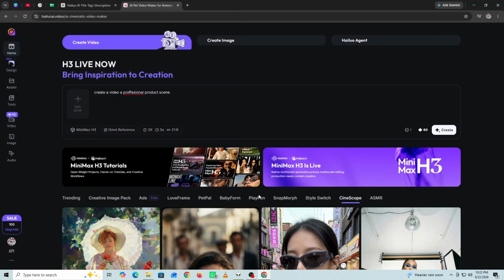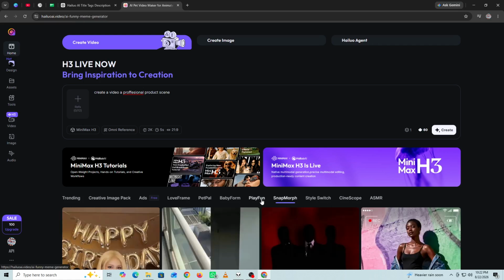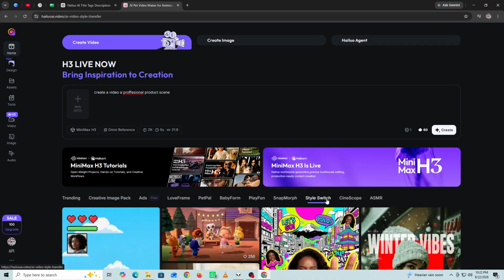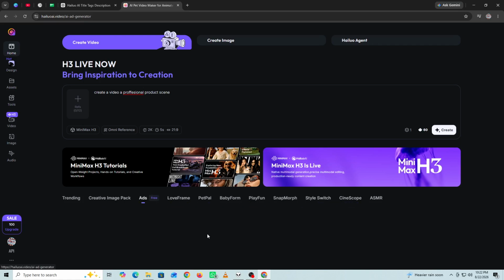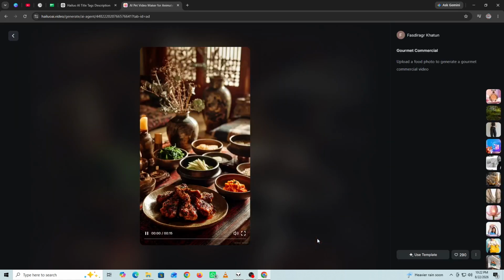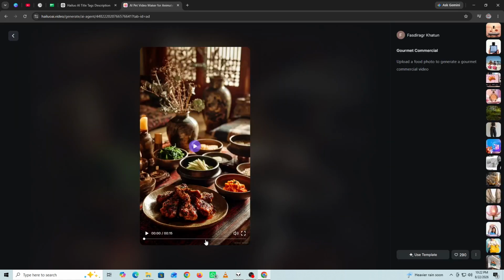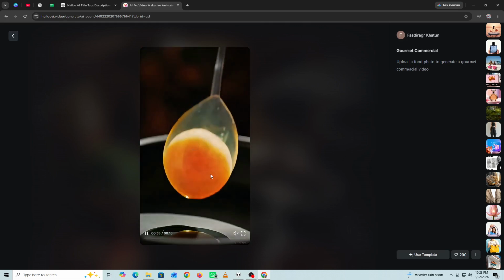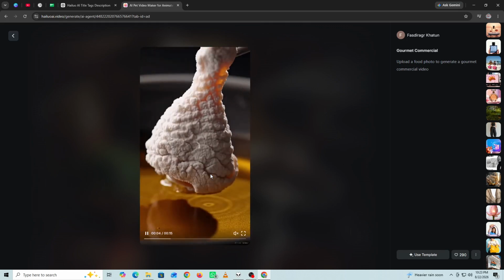How to Create Professional AI Videos With Hailuo AI Full Guide 2026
Learn how to create professional AI videos with Hailuo AI in this complete 2026 tutorial. Discover how to write detailed prompts, plan scenes, control camera movements, improve visual quality, and create polished AI-generated video content for creative projects and social media.